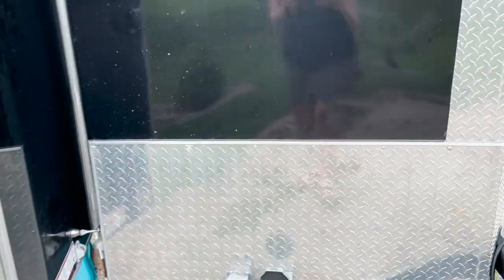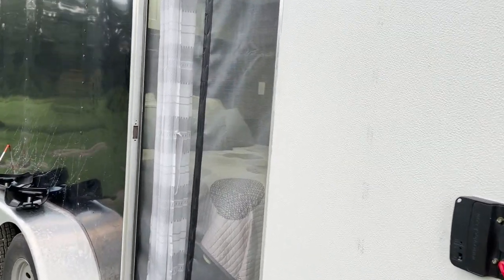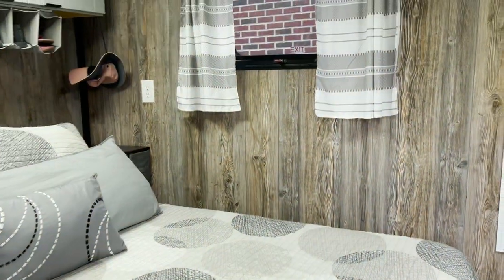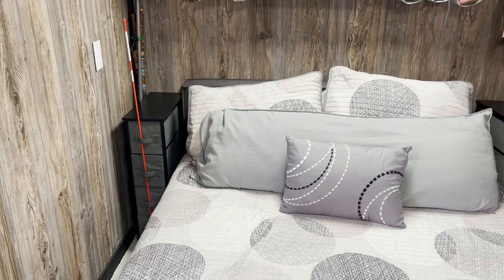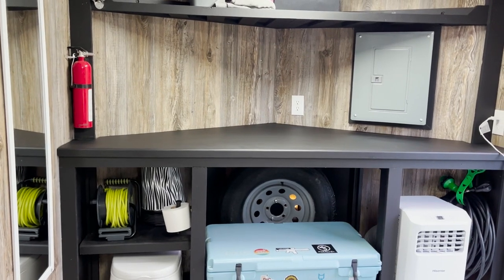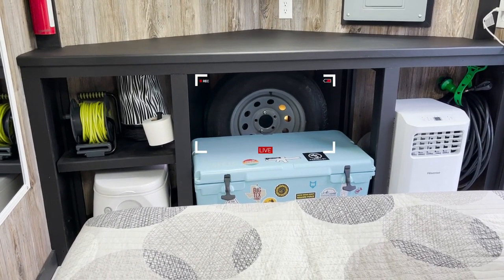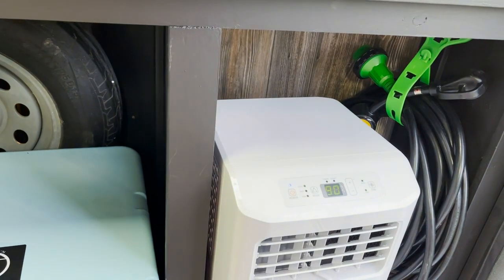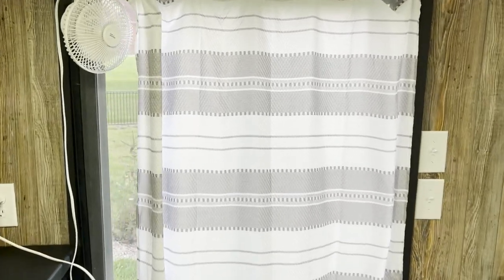Cargo Trailer Camper Conversion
We learned a lot on our first build and wanted to make a few upgrades. Do your build around what works for you! We hope that this helps with ideas. Have fun.